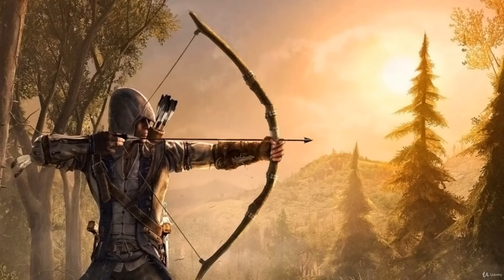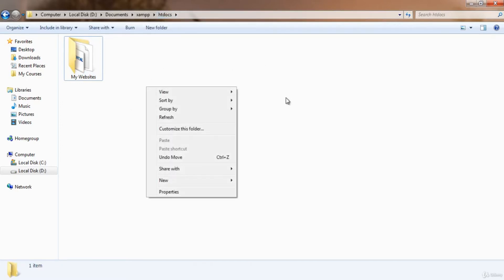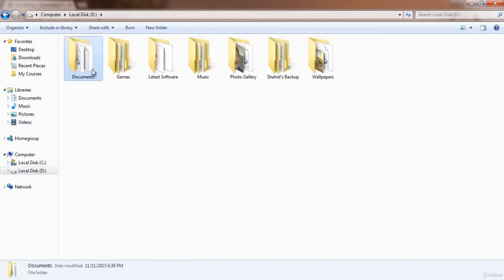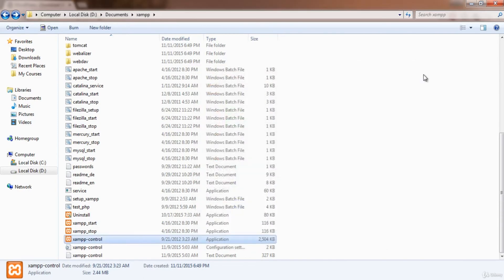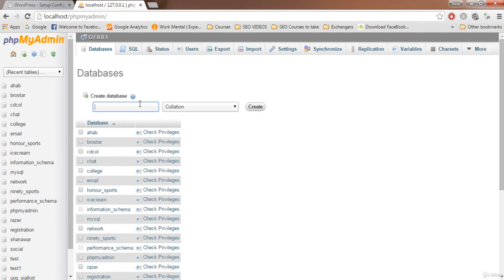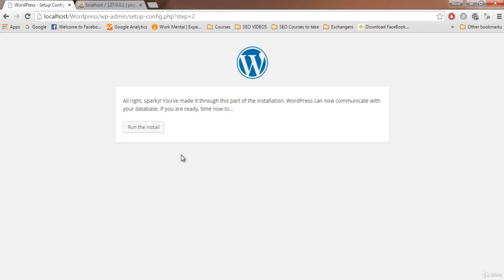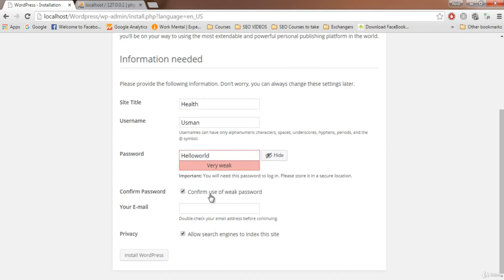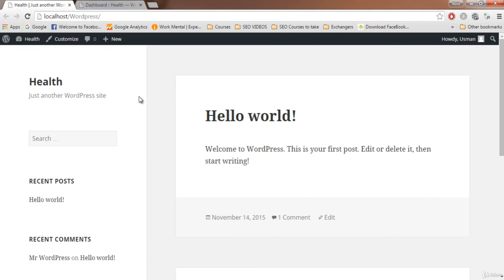5. Applying our WordPress blog theme | Graphics Expert